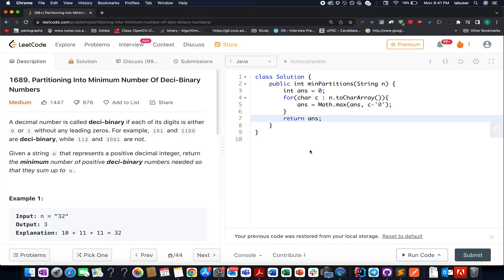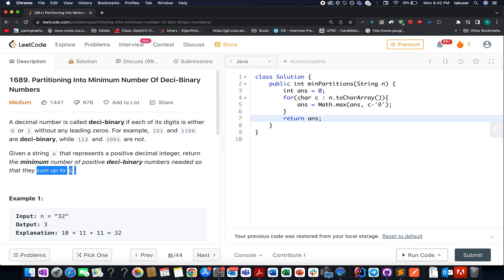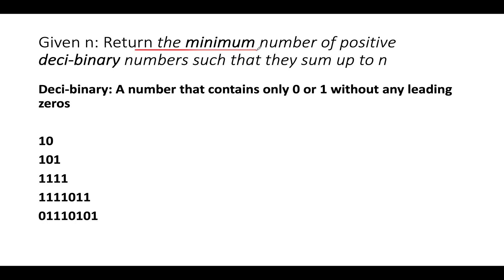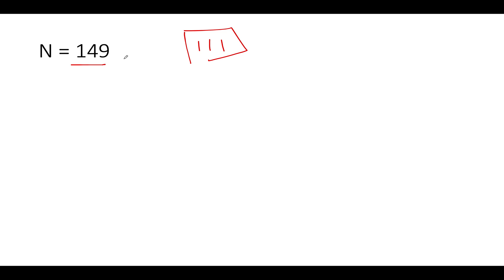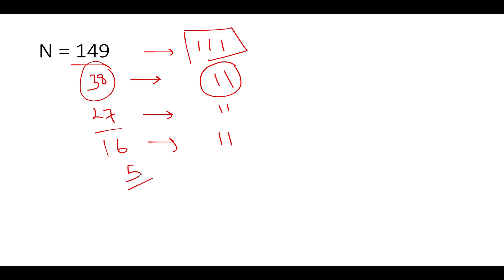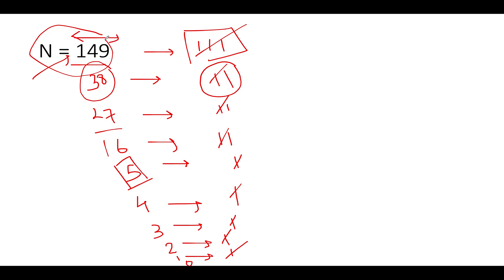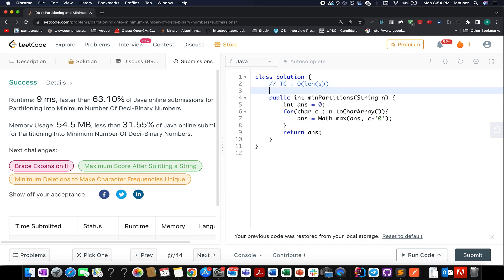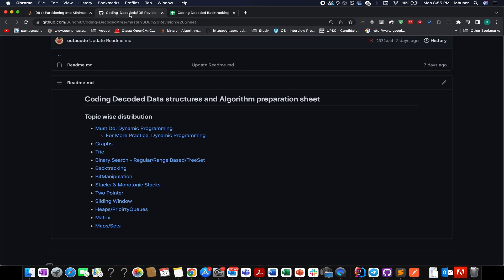Leetcode 1689 Partitioning Into Minimum Number Of Deci-Binary Numbers | 👉🏼 Coding Decoded SDE Sheet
Here is the solution to "Partitioning Into Minimum Number Of Deci-Binary Numbers" leetcode question. Hope you have a great time going through it.